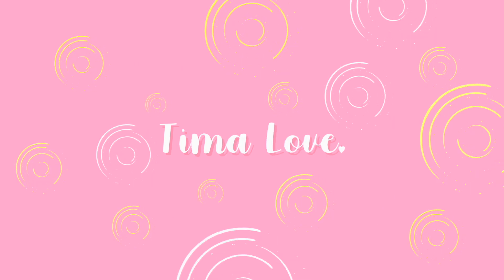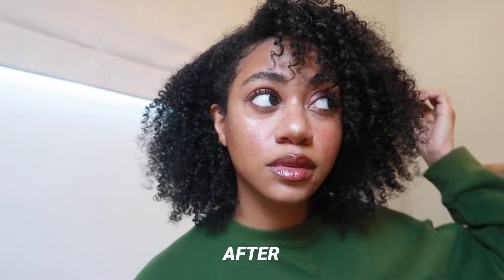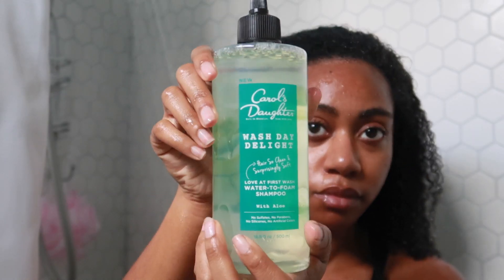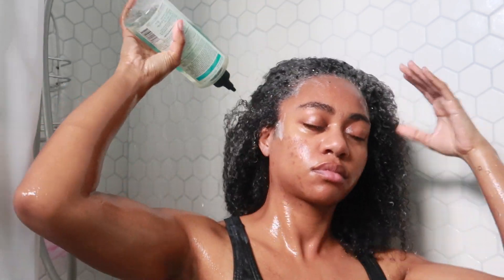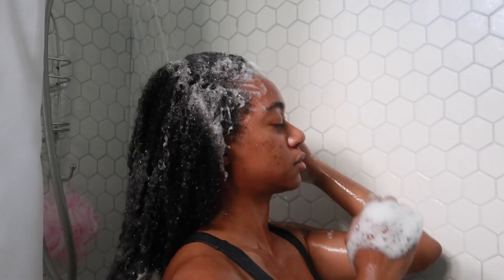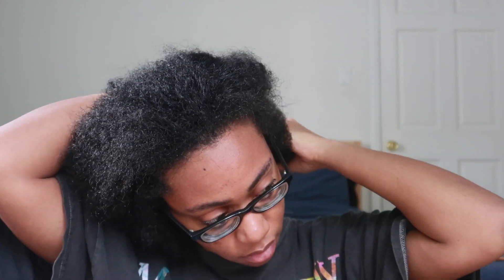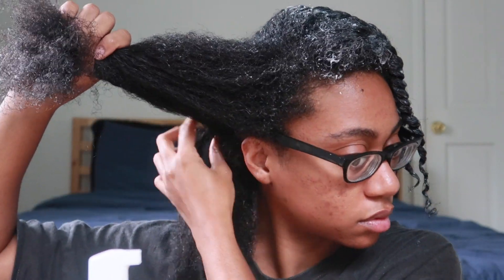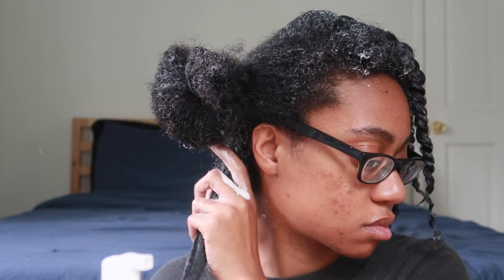Twist out Routine on High Porosity Type 4 Natural hair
Products used in this video:
Asiam Curl Enhancing smoothie
Creme of Nature leave in
Mo Knows Hair Curl Setting Gel
Foam Moisturizing Wrapping Lotion